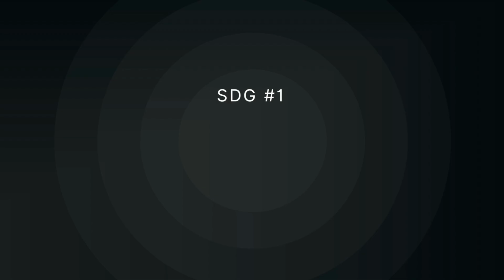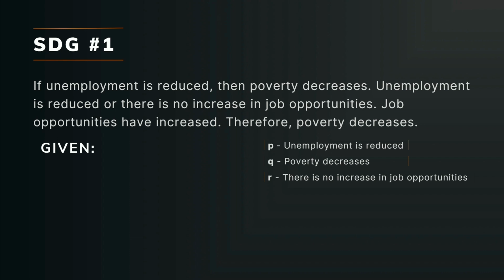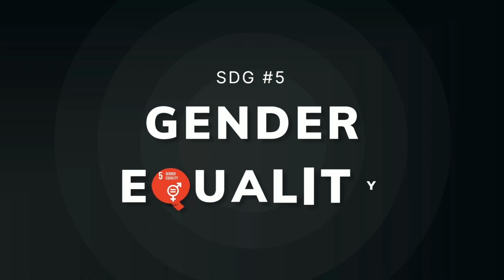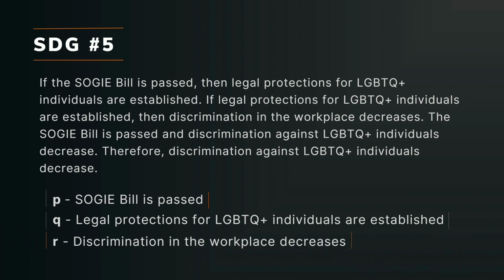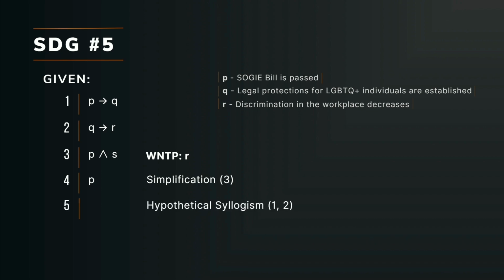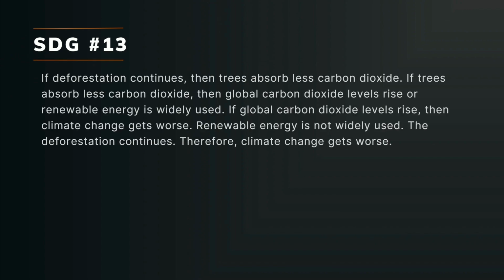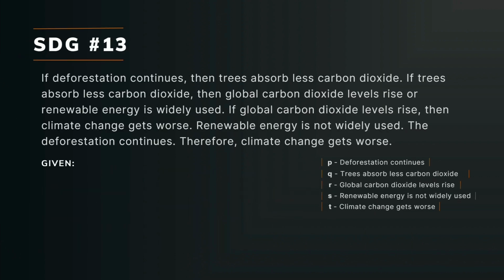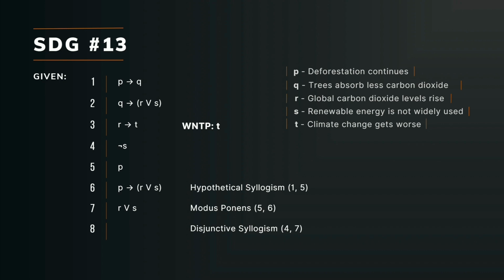Proving Arguments using the Rules of Inference | (SDGs 1, 5, and 13)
This presentation sets up the context for our midterm output, focusing on the application of logic and set theory to the Sustainable Development Goals (SDGs). We will be using logical statements to analyze real-world issues like unemployment, LGBTQ+ rights, and climate change. Throughout the presentation, you’ll see how different logical rules, such as Modus Ponens, Hypothetical Syllogism, and Disjunctive Syllogism, are applied to prove the validity of arguments related to these SDGs.